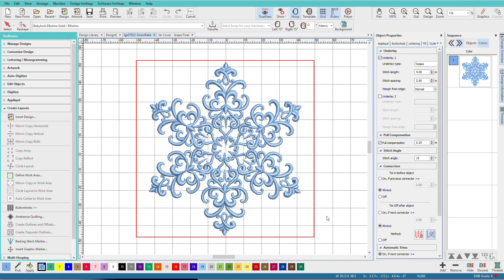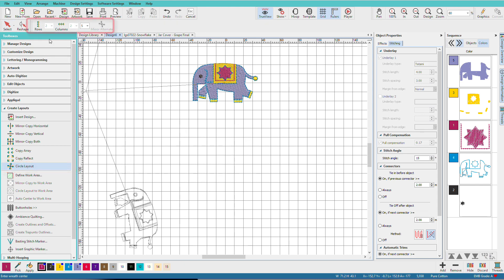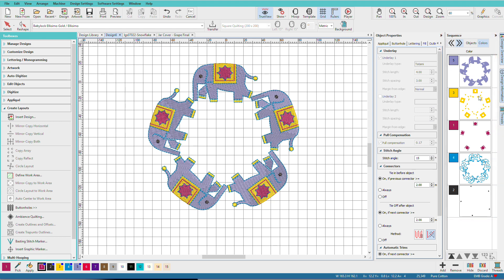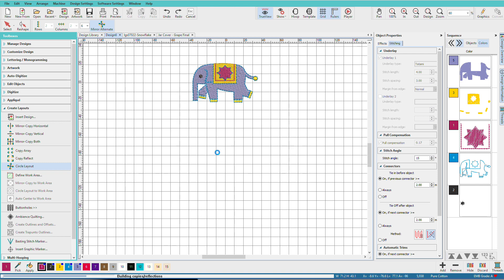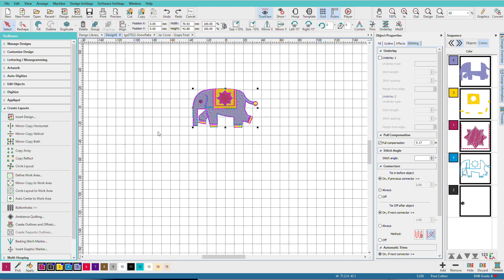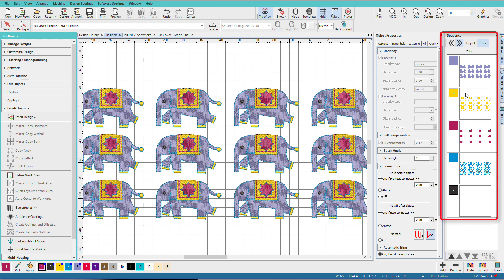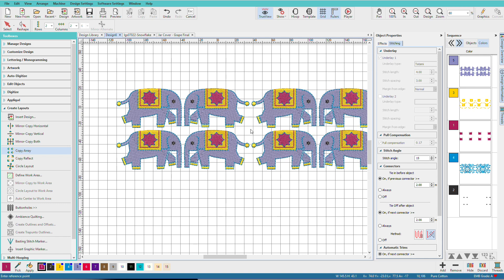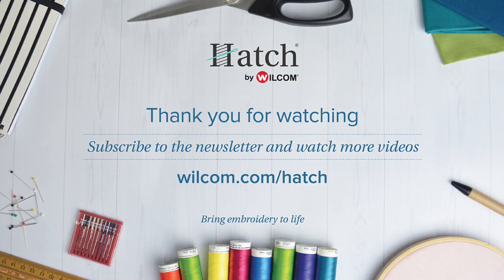Hatch Embroidery 2 - Layout Tools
Layout tools have endless possibilities. They save you so much time when you need to place duplicates of the same object or design multiple times in your hoop.